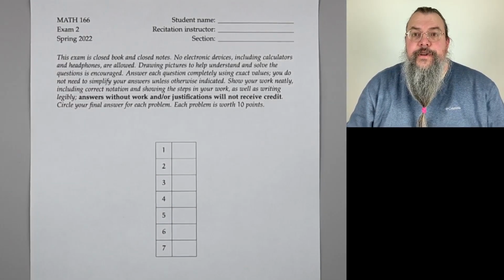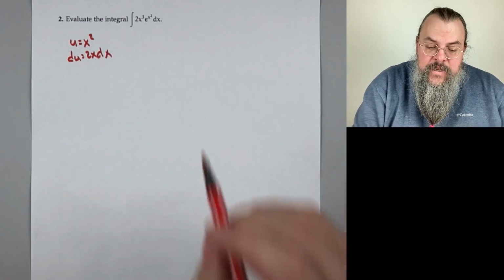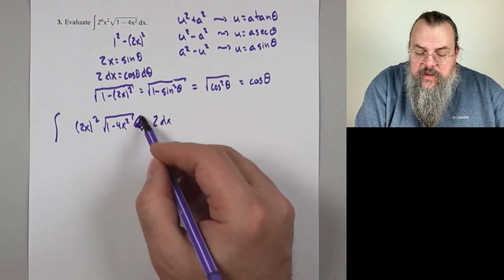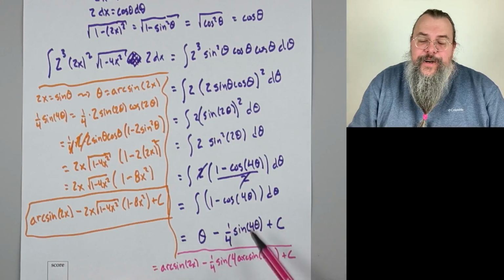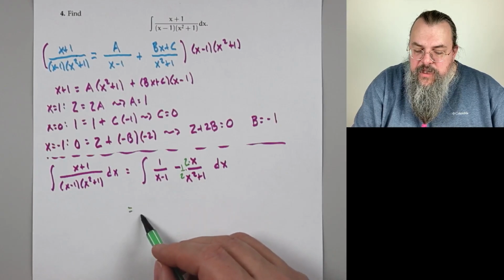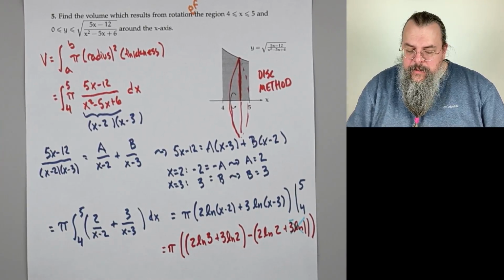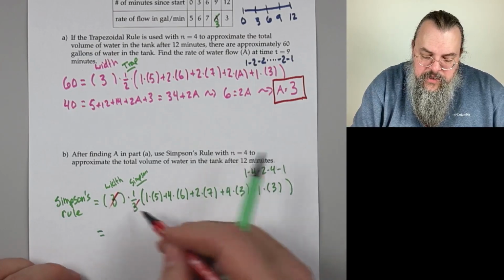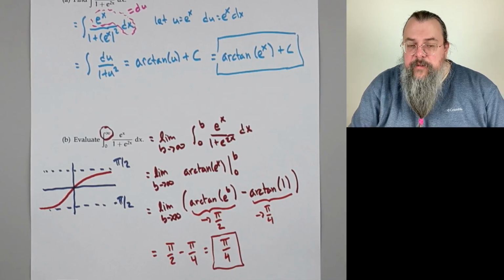Calc 2, Exam 2 walkthrough (Spring 2022)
0:00 Intro
0:39 1 -- Trigonometric integral
5:57 2 -- Integration by parts
11:05 3 -- Trig substitution
23:03 4 -- Partial fractions
30:30 5 -- Application w/ volume / partial fractions
38:10 6 -- Numerical integration (trapezoid + Simpson's)
46:21 7 -- Improper integral